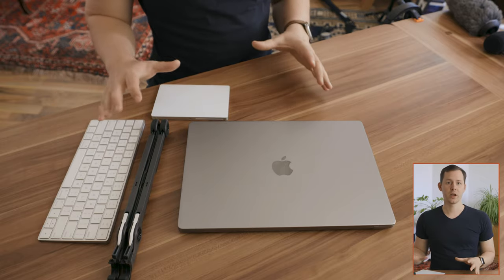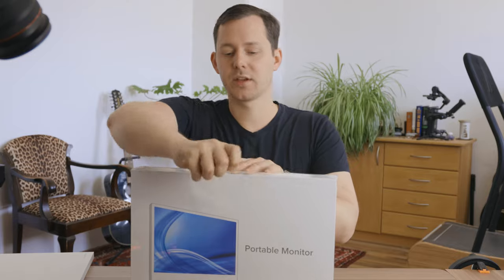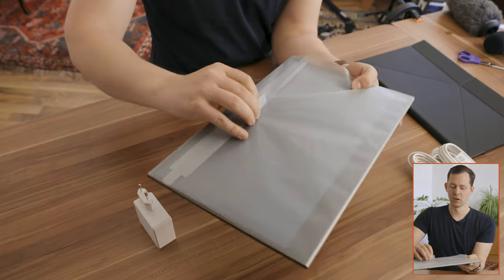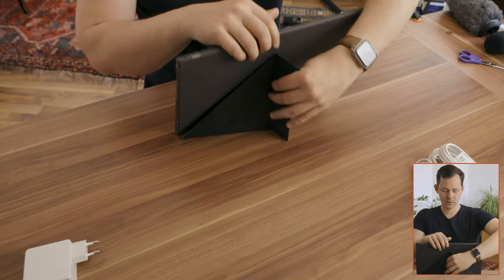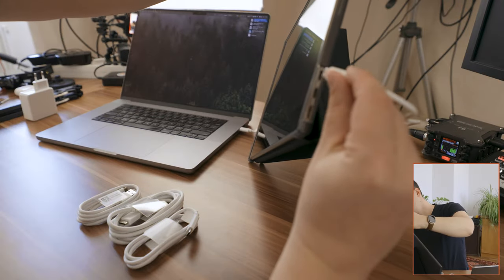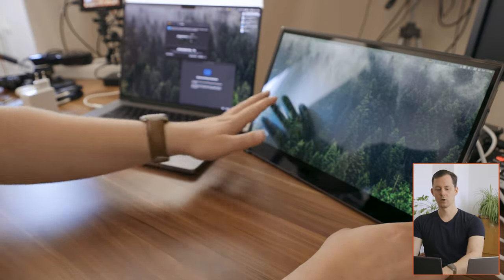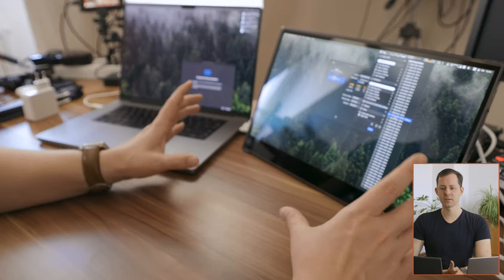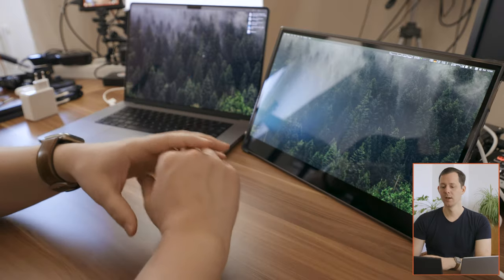Ultimate Portability: Unboxing the UPERFECT O Portable 4k UHD OLED 15.6" Monitor for your MacBook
Ready to Level Up Your Productivity in the Apple ecosystem? Get Professional Guidance on Equipment, Apps, Services, and Workflows

While traveling, I always wished to have a powerful 4k monitor I could set up next to my MacBook Pro! Now I finally get a chance to test one out. But I also didn't want to just use a regular 1080p panel, since those generally do not give me the best viewing experience (since I am spoiled by my Retina MacBook Displays).

A 15.6" Portable 4k UHD OLED Touch Monitor with built-in battery, 100% DCI-P3 Color Profile, 60 HZ refresh-rate, and much more! Let's see it in action.

🎧 Chapters / Show Notes:

00:00 Intro & Disclaimer
01:34 Shipping Experience?
01:51 Unboxing the UPERFECT O Portable Monitor
04:20 The Monitor Panel: First Look
05:48 Put the Monitor into the Housing / Case
07:06 Using this as a Digital Nomad
07:58 Setup with the M1 Max MacBook Pro
08:50 This Monitor has a Battery Built-in!
09:32 Connecting the Monitor and the MacBook Pro
10:07 Trying multiple Cable Connections
12:41 4k in HiDPI Mode by Default!
14:25 Is it Glossy? How are the reflections?
14:41 Does it support touch input?
15:19 Do you need all 3 cables connected?